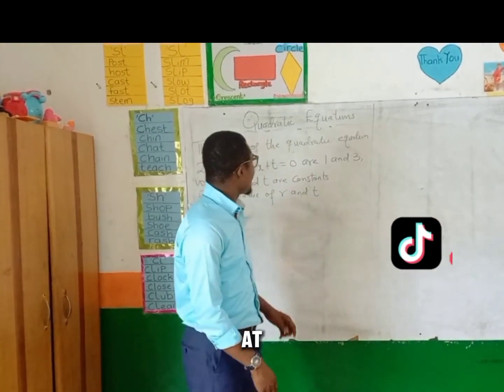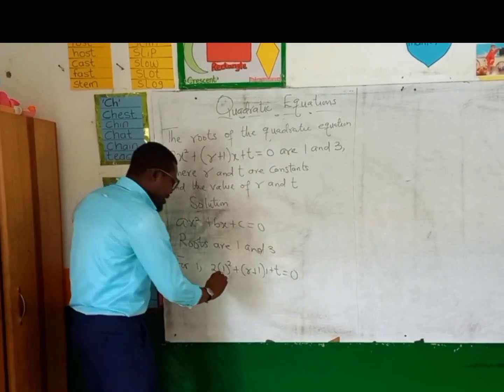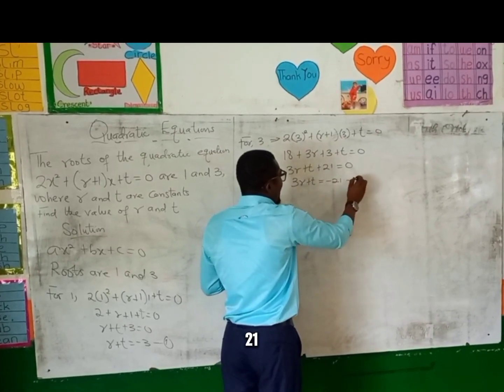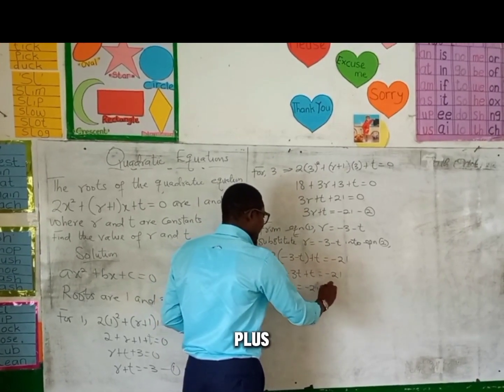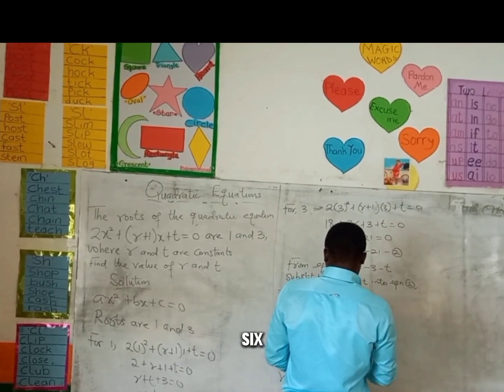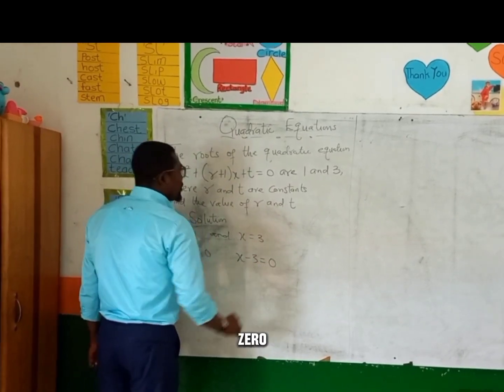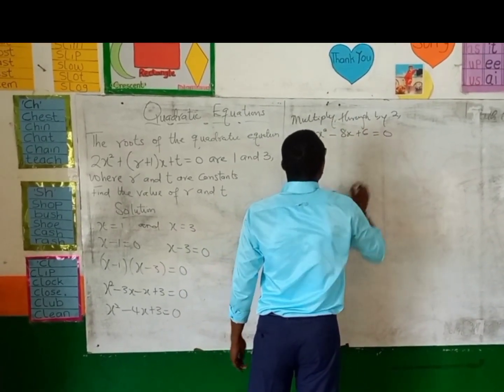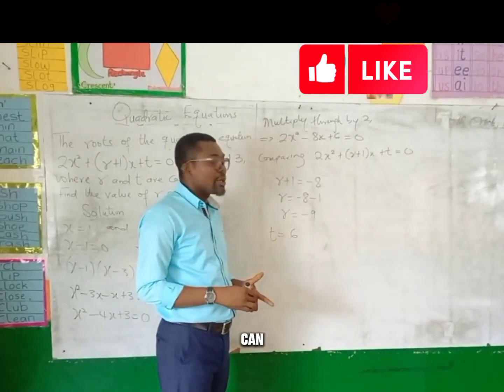Solution to a quadratic equation